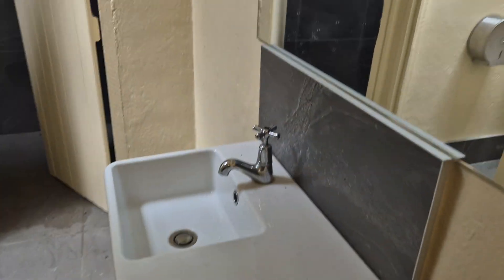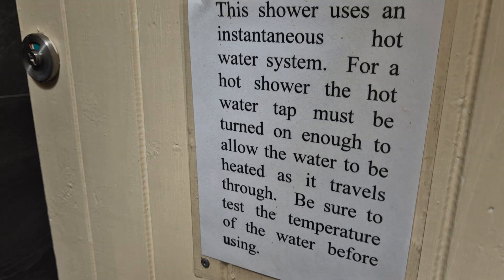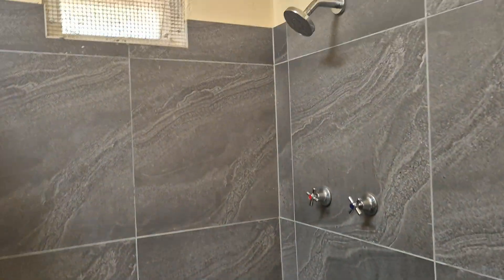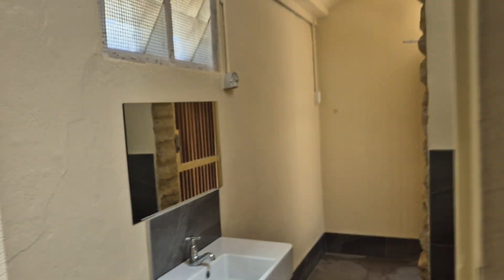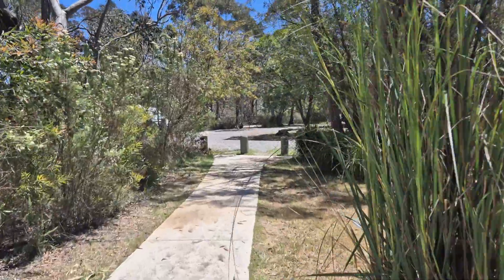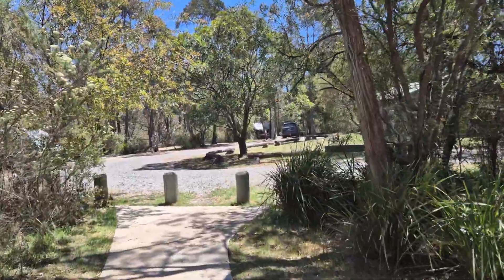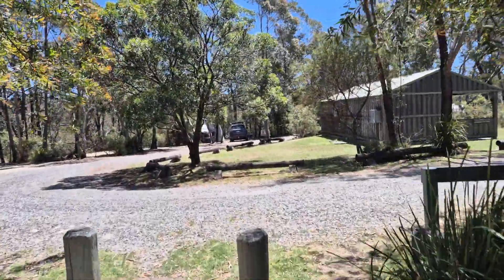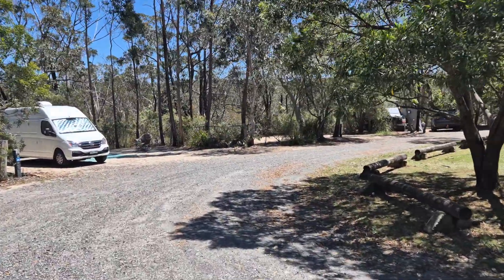Gambells Rest area campground Bundanoon NSW